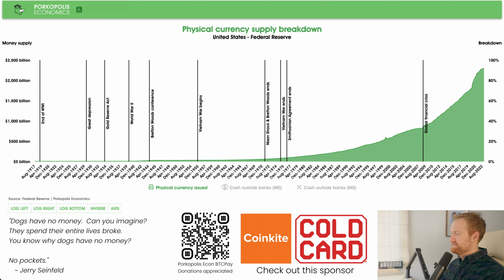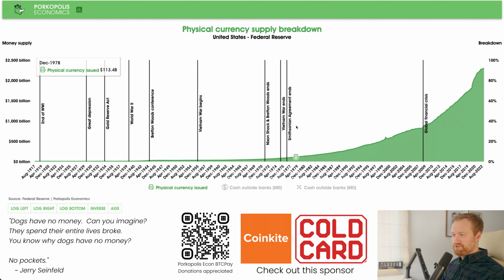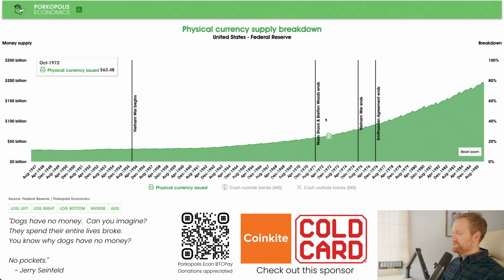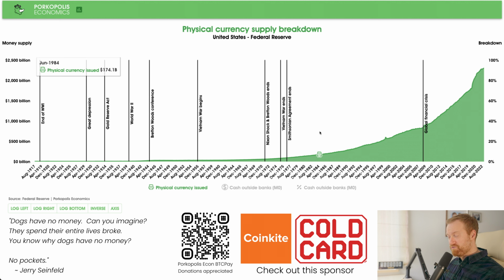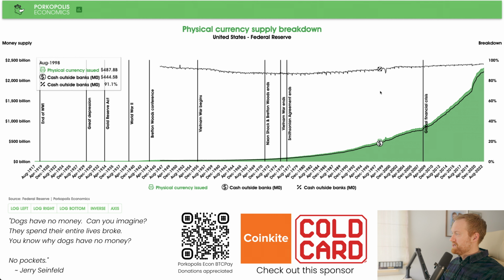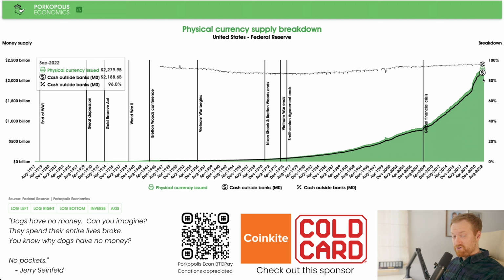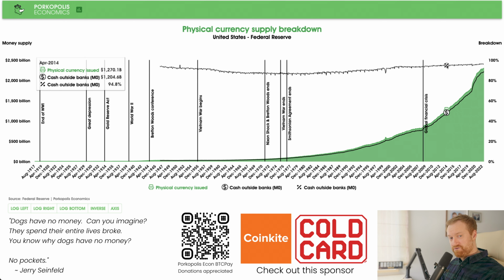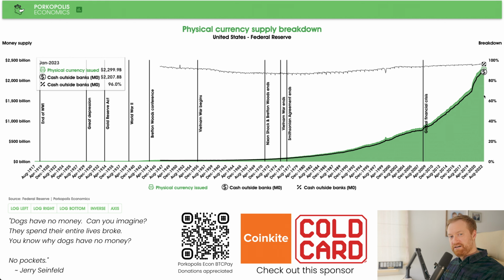PE21: Decoding physical cash - M0 USA (I)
This is the twenty-first installment from Porkopolis Economics, covering macro and money, from the creator of the Crypto Voices podcast.

Contents
00:00 Intro
00:20 Dollar briefly
01:40 History of "Money Supply" curves
02:50 Total physical currency supply
05:35 Physical currency supply outside bank vaults (M0)
06:50 Physical currency % M0 vs. Total
10:40 Be careful of M0 Money vs. Monetary Base!
12:45 More to come and summary

Here we look at the total physical currency supply of the United States dollar, and compare how much is outside of banks (M0) versus how much is inside banks (vault cash). This is also the first level, basic money supply that makes up the various "M supplies;" that is, M0 through M4, etc.